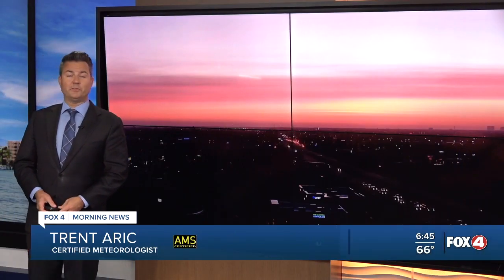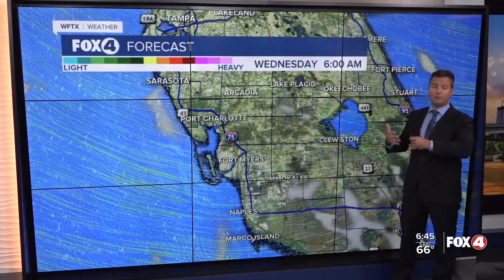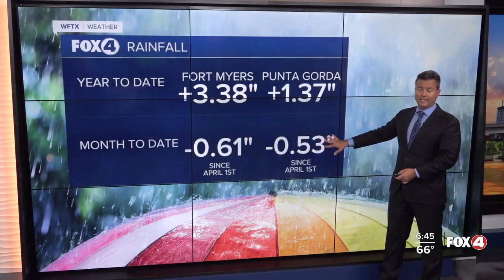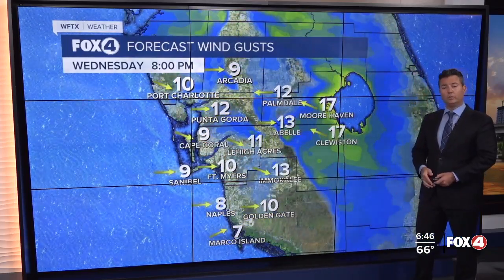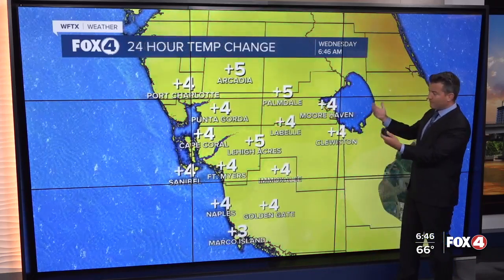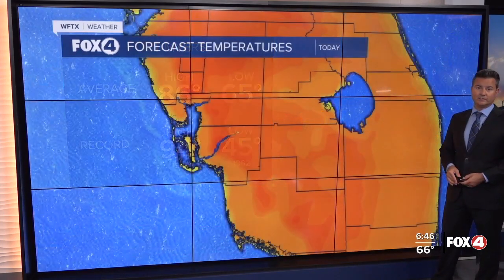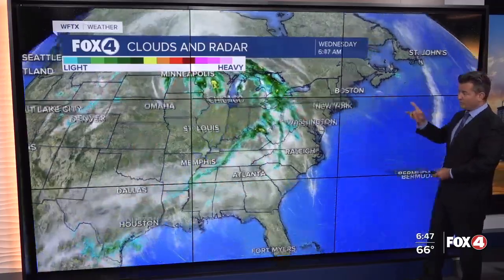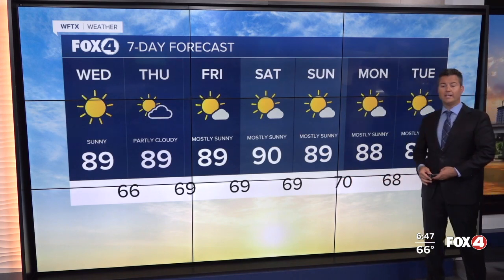Hot and Dry Afternoon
The humidity increases a bit today as our afternoon highs stay near 90 degrees.